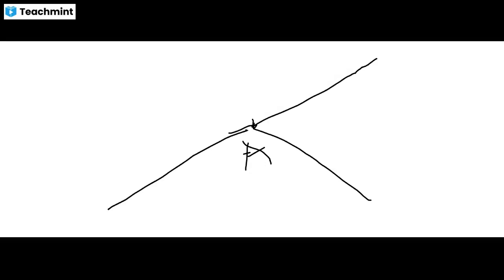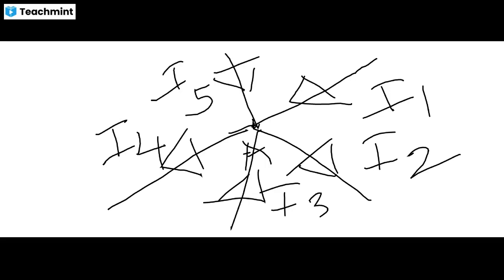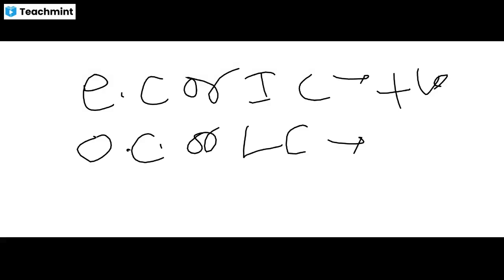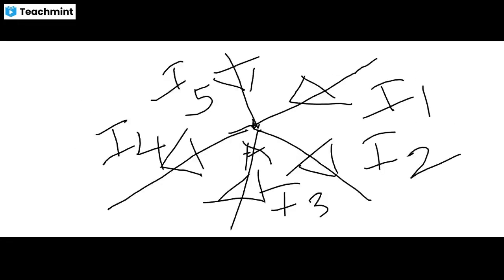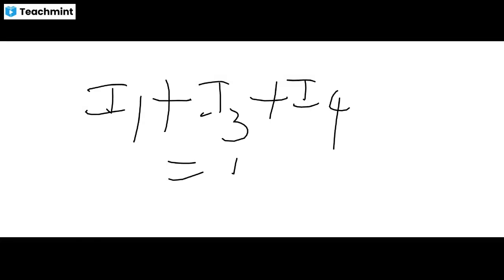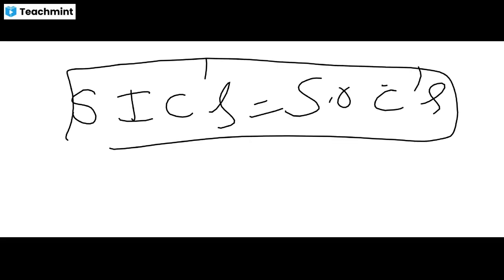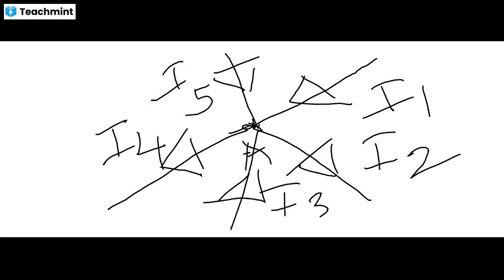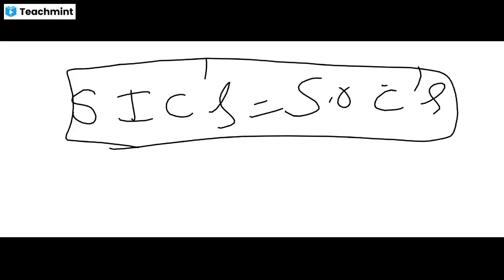Kirchoff's Current Law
For diploma EEE students